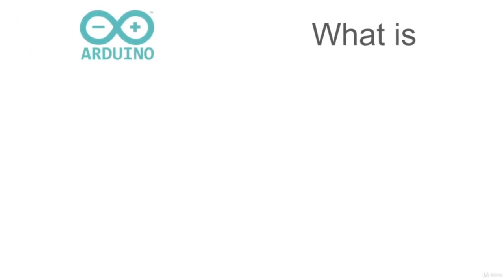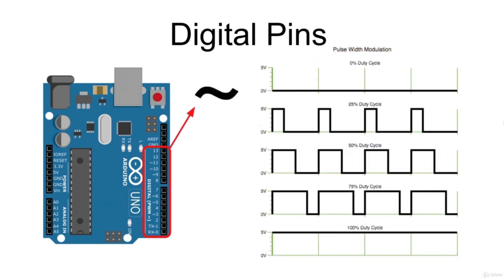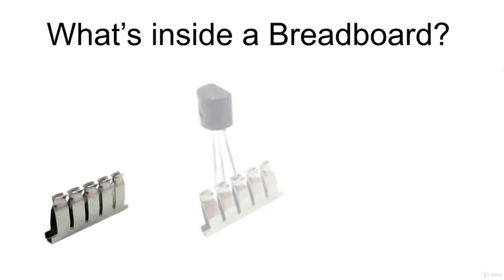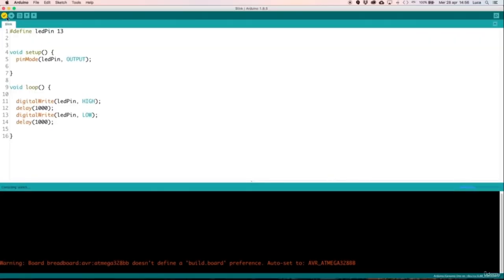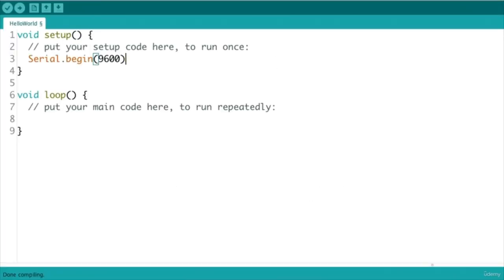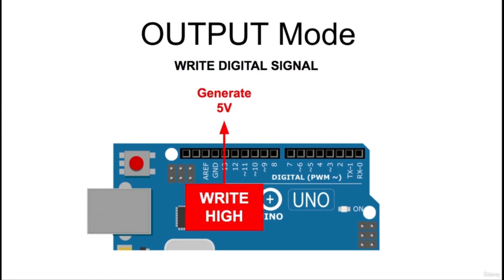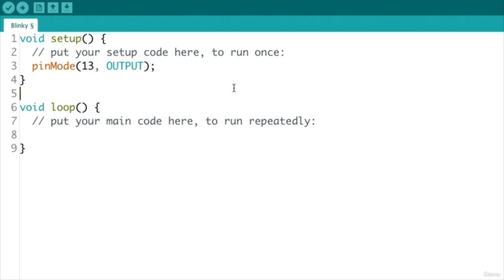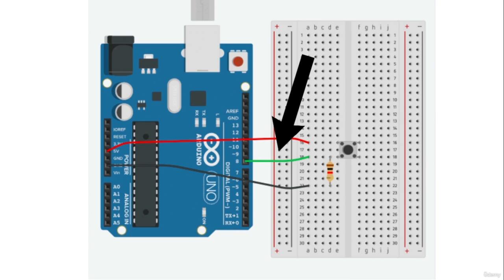Arduino Fundamentals for Beginners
A complete guide to all the fundamentals of Arduino, Electronics, C\C++ programming language and the IDE to understand and practice how to write your own Arduino program from scratch
Arduino Course for Beginners - Open-Source Electronics Platform
How to run Rust on Arduino, an AVR Microcontroller
How to Make Digital Clock Using Arduino, LCD Display and Python

I will introduce beginners to all the fundamentals of the Arduino programming language and the IDE to understand and practice how to write their own Arduino program from scratch. You will learn all the fundamentals of the C and C++ programming applied to an Arduino Uno board and practice your Computational Thinking with several exercise that will teach you how to write autonomously a Code from scratch without making blind Copy & Paste of others programmer's code. You'll both master how to use an Arduino Uno Board and the Arduino programming language to bring your ideas into functionals and well written Code.

The course follow a Step by Step approach specifically tailored for Beginners with  no prior experience with Programming and Arduino and will clearly explain all concepts, starting from the very basic to the most advanced, and many insights to effectively understand how to use the C and C++ programming in many real case examples.

Step by step explanation of:

        Anatomy of an Arduino Uno Board

        The Breadboard and its usage

        The Arduino IDE: installation and overall functionalities

        How connect you Arduino and upload a program

        Difference between Analog and Digital pins

        How to use Digital pins + Step By Step examples

        How to use Analog pins + Step by Step examples

        What is PWM and how to use it

        How to use the Serial communication and the Serial Monitor

In all this case achieving a strong understanding of the Arduino programming language could be extremely useful for your intent. Learning the basic of the C programming language is the base of every microcontroller based project and starting with Arduino is an exceptional occasion to dive into this beautiful world with a more simplified approach.

    What is an Arduino
    How to use the Arduino IDE
    Basic of C and Arduino programming
    How an Arduino program is executed
    How to write an Arduino code and upload it
    How to build a basic electronic circuit with breadboard and wires
    How to use Arduino's analog and digital pins
    Most popular Arduino's functions
    How to debug an Arduino code using the Serial Monitor
    Practice with basic Electronic components: Buttons, Potentiometers and LEDs
    The basic of Arduino programming to make your IoT and Robotic project

    Passion and Effort to build strong skills
    No prior experience with Arduino programming
    No prior experience with Electronic and embedded C programming
    An Arduino Board
    Basic electronic components and a bunch of jumper wires

Who this course is for:

    People interested in Arduino, Electronic, IoT and Robotics
    People interested in Arduino and C programming language
    Students
    Makers
    Engineers
    Hobbyst
    Creatives
    STEM educators